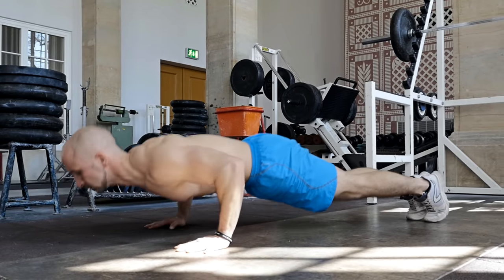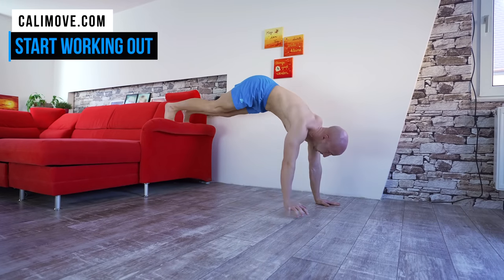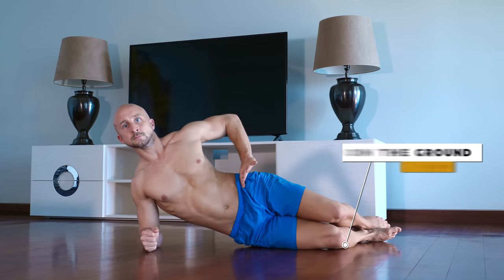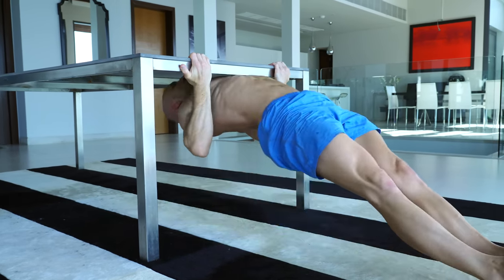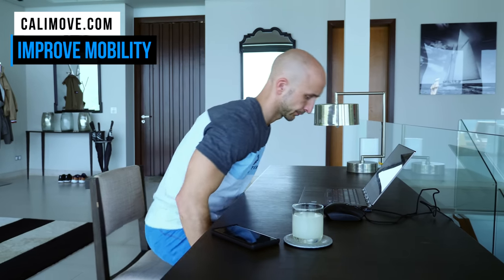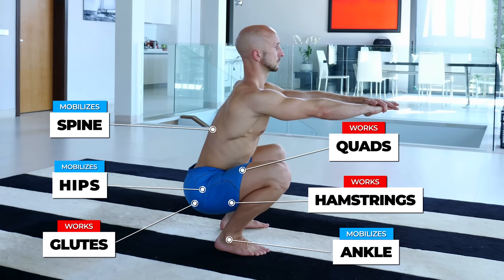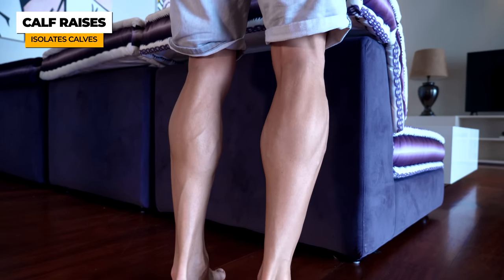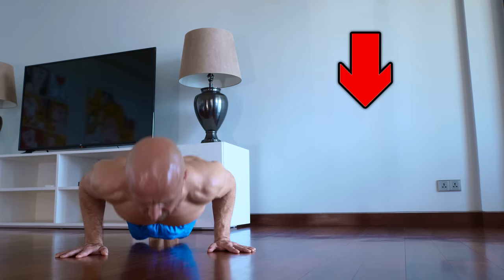TOP 10 Exercises to Get Fit At Home!